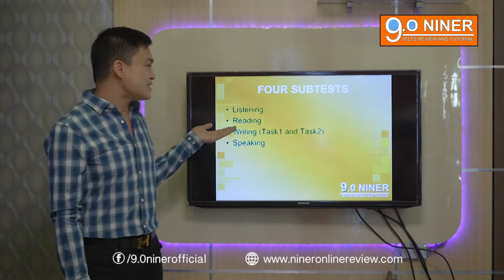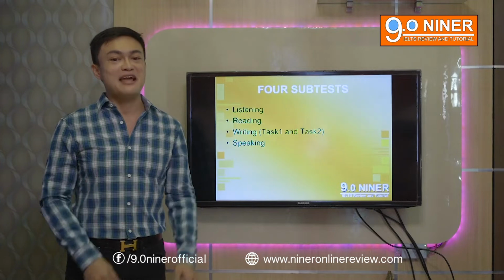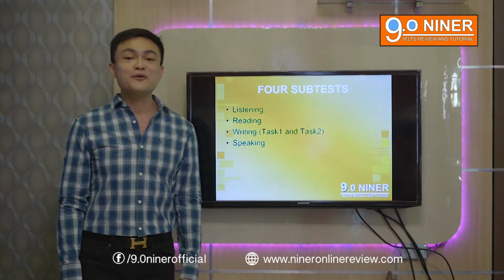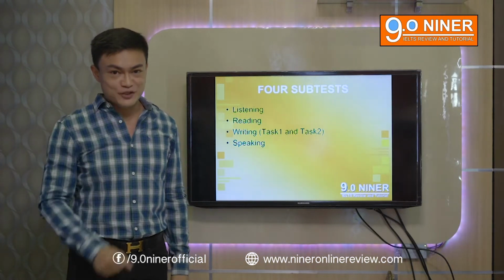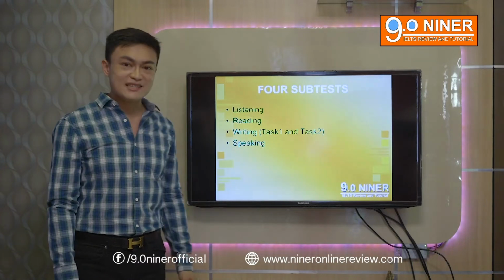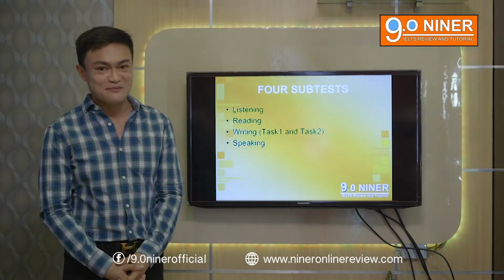Computer-delivered or Paper-based IELTS?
In this video, Sir Ervin Nil Temporal, 9.0 Niner's President and CEO differentiates the computer-delivered and paper-based IELTS. Know which test is the perfect fit for you and your needs!